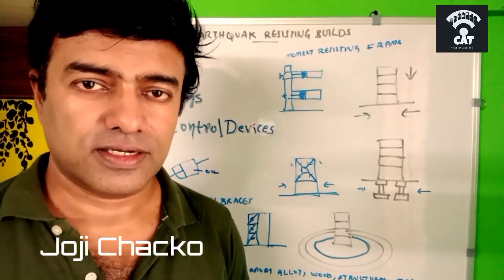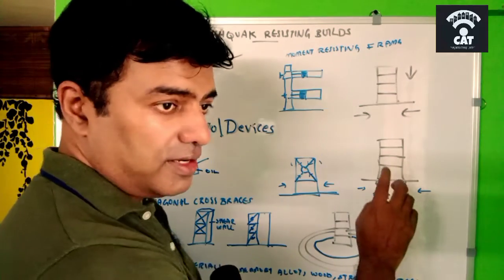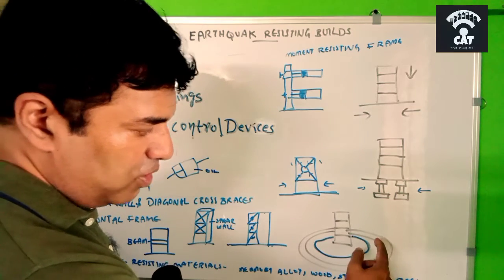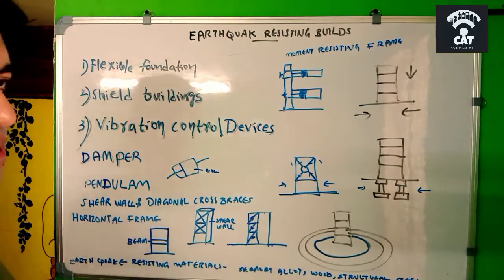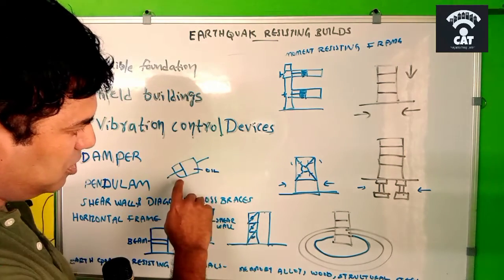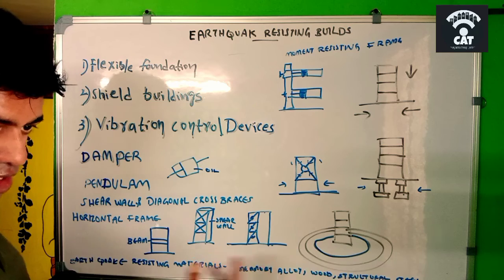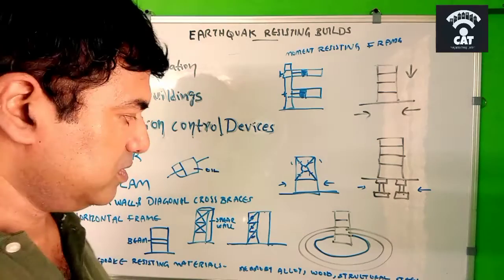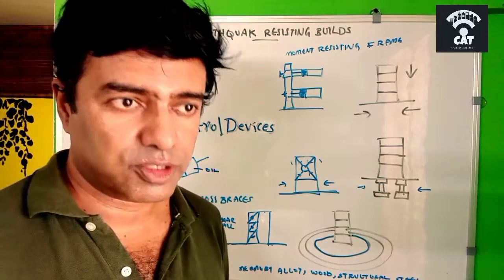How to build earthquake resisting Buildings ?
Video detailing  about the construction of earthquake resisting buildings